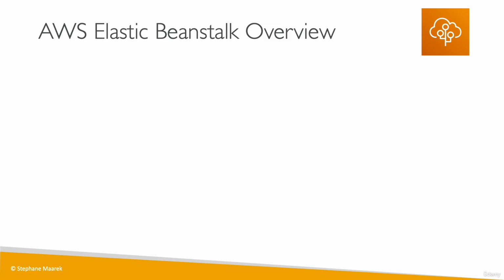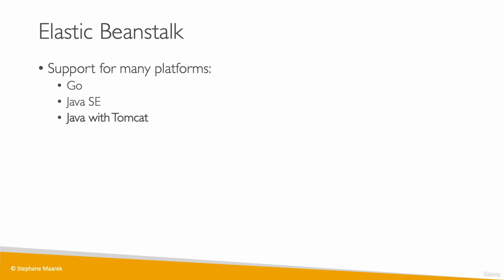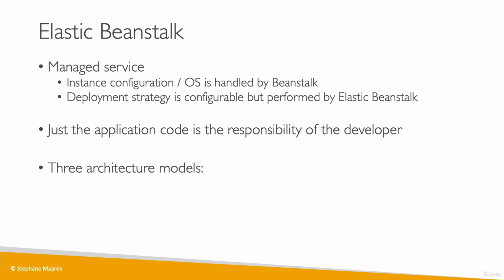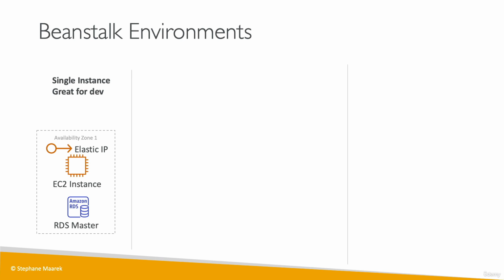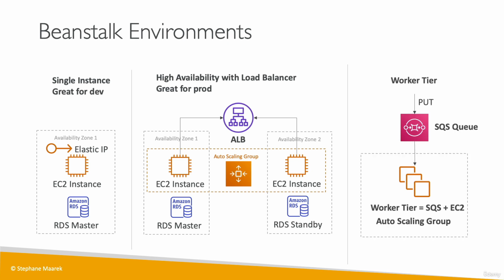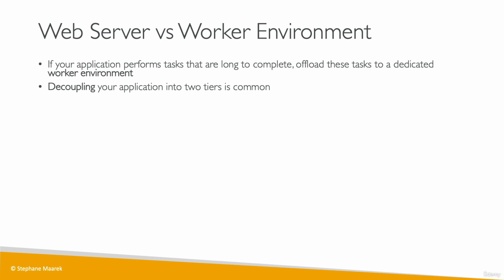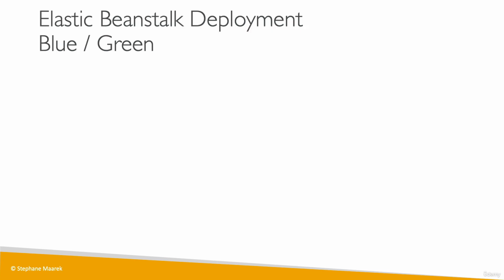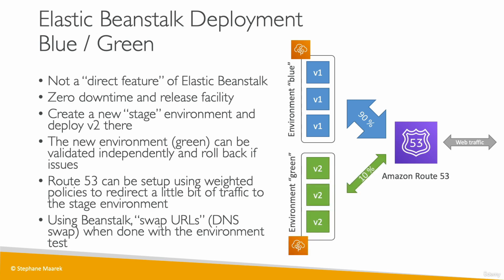12 001 Elastic Beanstalk